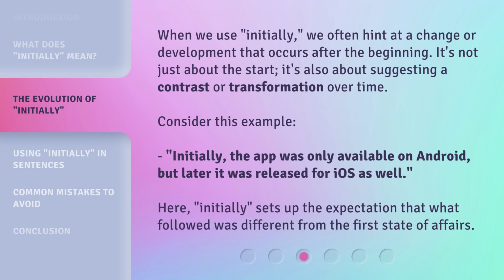Understanding "Initially": Unlocking its Usage in English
Unlocking the Meaning of 'Initially' in English • Learn the true meaning of the word 'initially' and how to confidently use it in your conversations and writing. Discover its significance as a marker of beginnings, contrasts, and transformations. Master the application of 'initially' in various contexts and enhance your English language skills.

00:00 • Introduction - Understanding "Initially": Unlocking its Usage in English
00:32 • What Does "Initially" Mean?
01:03 • The Evolution of "Initially"
01:35 • Using "Initially" in Sentences
02:20 • Common Mistakes to Avoid